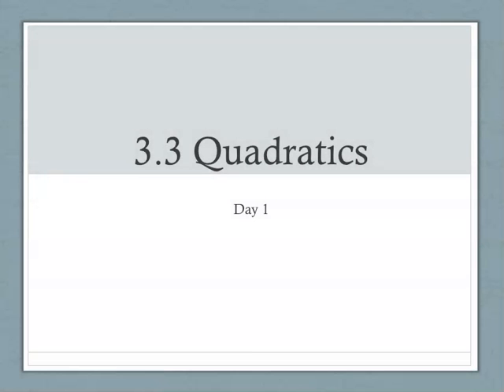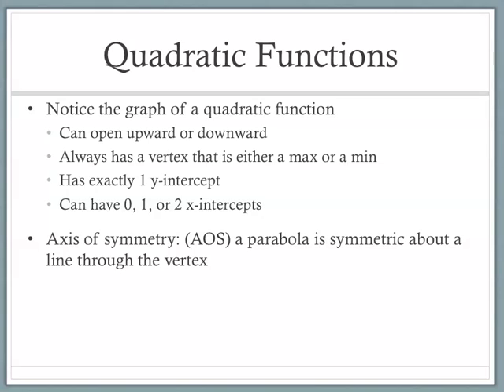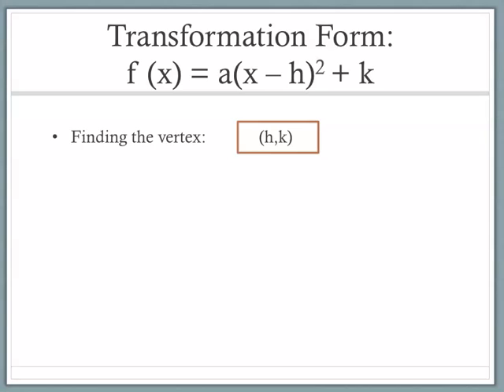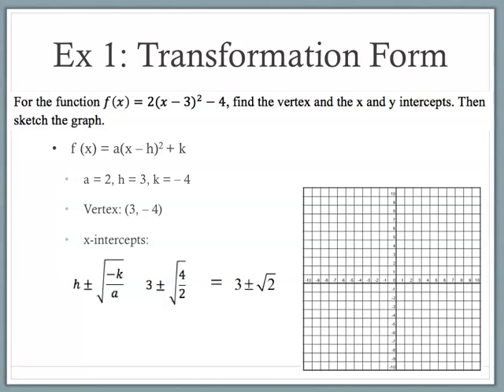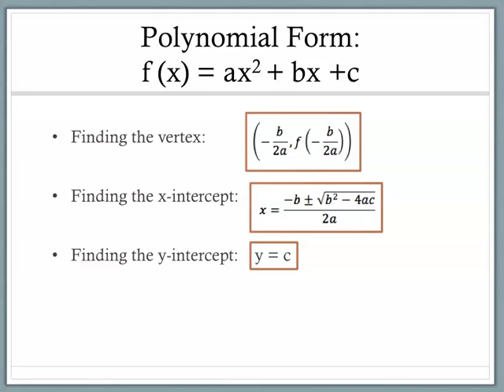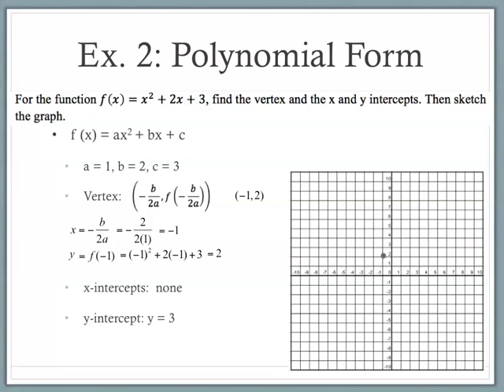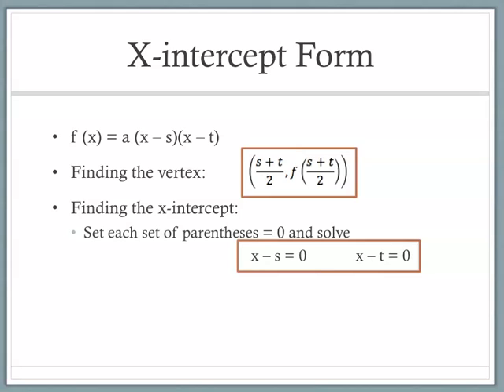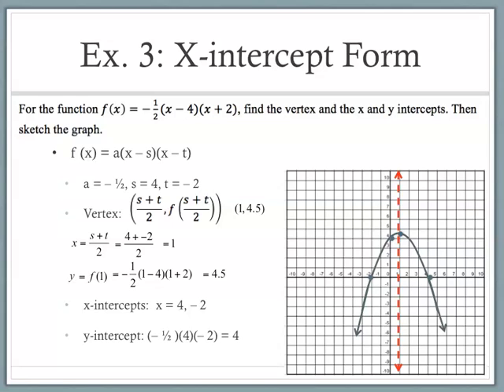3.3 Quadratic Functions Day 1